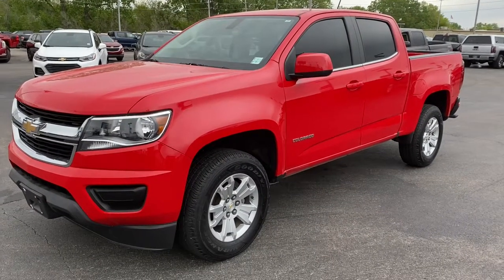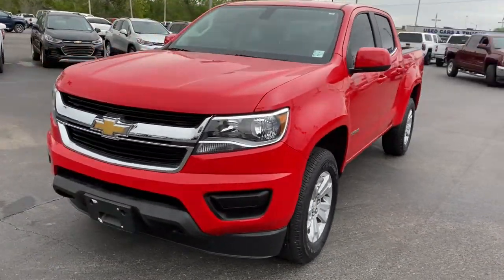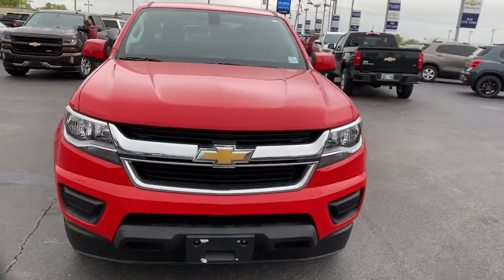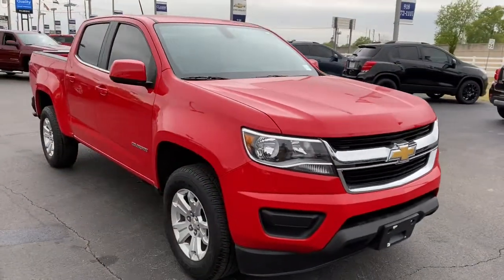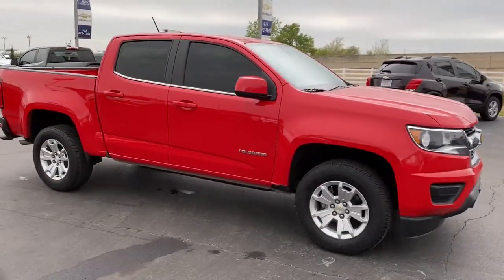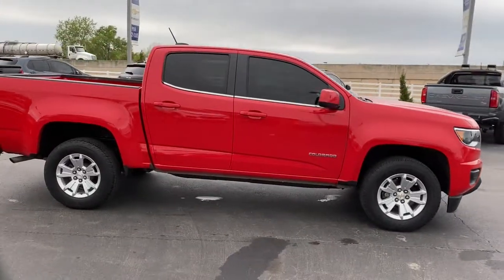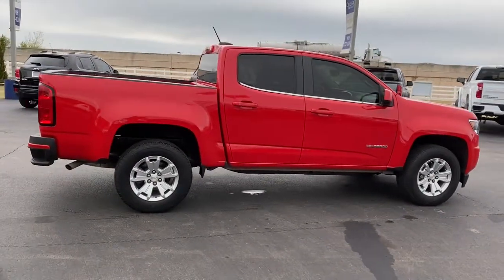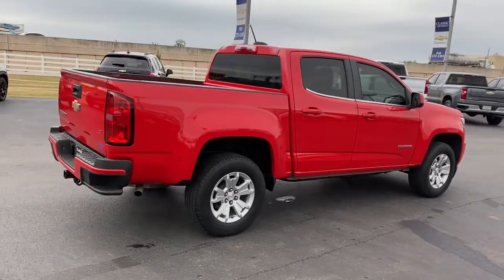2019 Chevrolet Colorado Tulsa, Broken Arrow, Bixby, Sand Springs, Owasso, OK U909021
Used 2019 Chevrolet Colorado available at Classic Chevrolet in Tulsa, Oklahoma. Servicing the Broken Arrow, Bixby, Sand Springs, and Owasso, OK area.
2019 Chevrolet Colorado 2WD LT - Stock#: U909021 - VIN#: 1GCGSCEA4K1152694

Classic Chevrolet
8501 Owasso Expwy

**CLEAN AUTOCHECK**, **AUTOCHECK 1 OWNER**, **CERTIFIED BY CARFAX ONE OWNER**, **CERTIFIED BY CARFAX NO ACCIDENTS**, **CERTIFIED CARFAX-ONE OWNER AND ACCIDENT FREE**, **LOCAL TRADE**, **NON SMOKER**, **REMOTE START**, **KEYLESS ENTRY**, **AUTO HEADLIGHTS**, **WE DELIVER ANYWHERE**, LT Convenience Package, Preferred Equipment Group 2LT. Odometer is 3667 miles below market average!2019 Chevrolet Colorado LT RWD 6-Speed Automatic 2.5L I4 DI DOHC VVT Red Hot20/26 City/Highway MPGAwards:* 2019 KBB.com Best Resale Value Awards